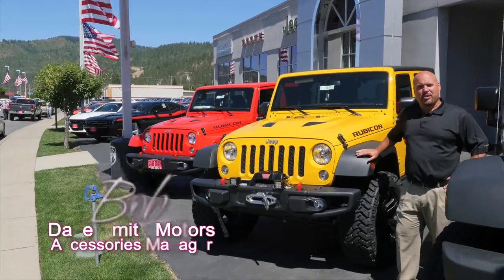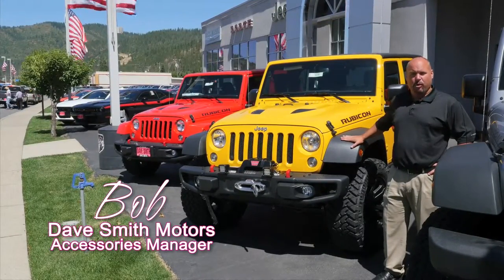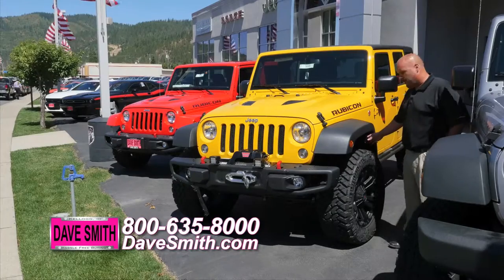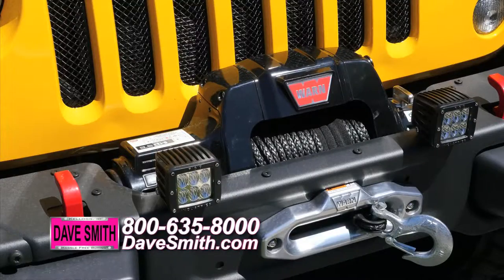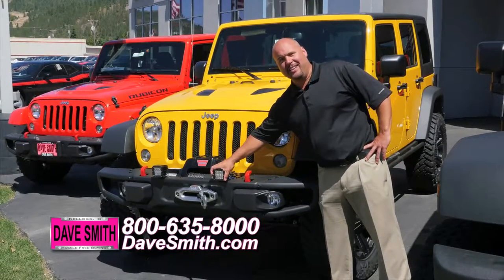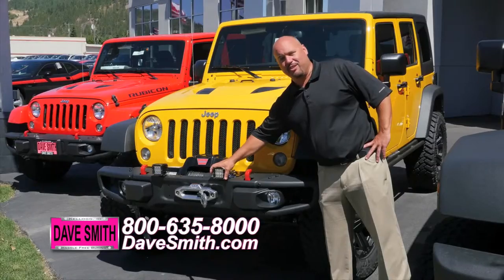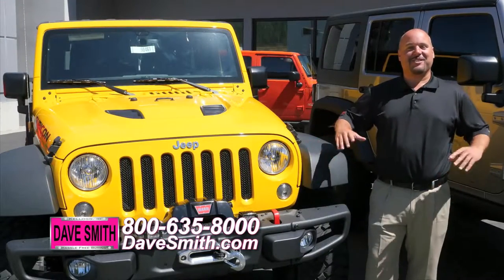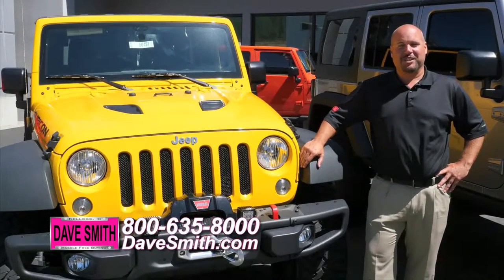Custom Jeep Wranglers at Dave Smith Motors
Dave Smith Motors is Ranked as the World's Largest Chrysler Ram Jeep Dealer.  Dave Smith Motors is also Ranked as the #1 GM Dealer in the Northwest (22 years and counting).  Dave Smith Motors started one of the first Chrysler MOPAR Shops.  We offer a wide variety of after market items exclusive to Dave Smith Motors and Dave Smith Motorsport Inc., including Turbo Liner and Pro Performance. Dave Smith Motors has one of the Highest Ranking Dealerships in Customer Satisfaction.  At any given time Dave Smith Motors has over 2,000 vehicles in inventory to choose from. Hassle Free Buying means your best deal is given up front, no back and forth negotiation is needed.  At Dave Smith Motors we offer Custom Jeep

Dave Smith Motors
210 N Division St
Kellogg, ID 83837

6901 E SPRAGUE AVE
SPOKANE, WA 99212